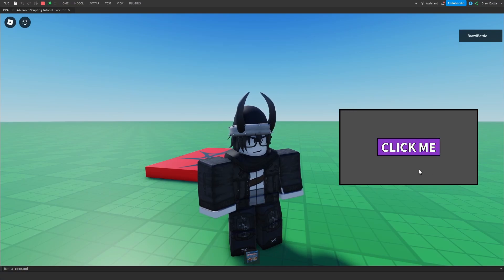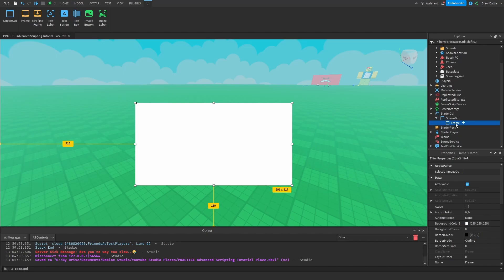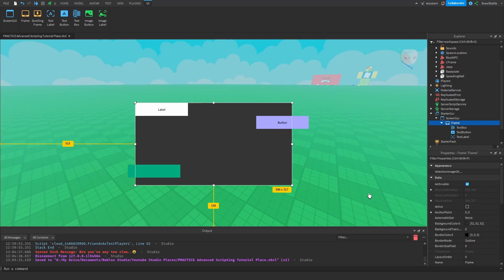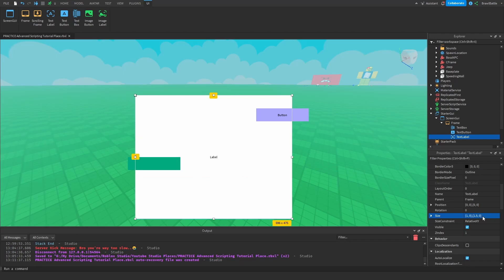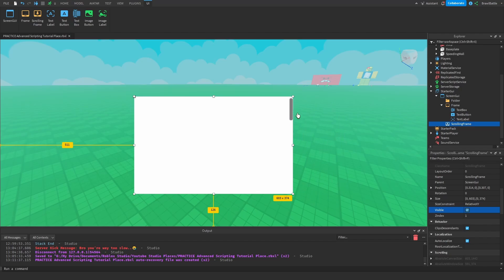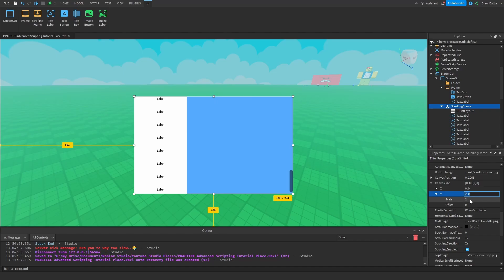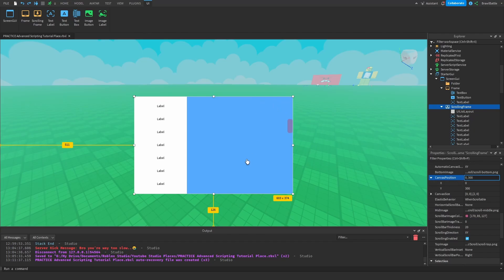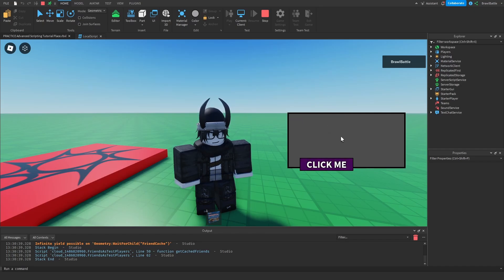Frame & ScrollingFrame - Roblox GUI Tutorial #7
In this 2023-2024 Guide to Roblox GUI for Beginner Developers, I will go through everything you need to know to start creating GUIs on Roblox!

Timestamps:
0:00 Intro
0:18 CONCEPTION
1:12 Frame (Functionality & Customization)
7:12 Frames vs Folders
8:24 ScrollingFrame (Functionality & Customization)